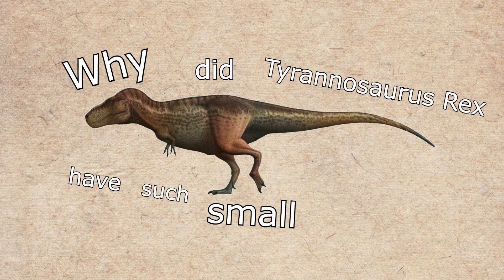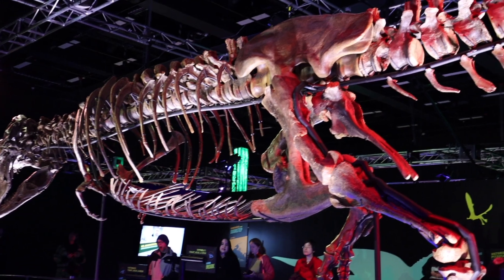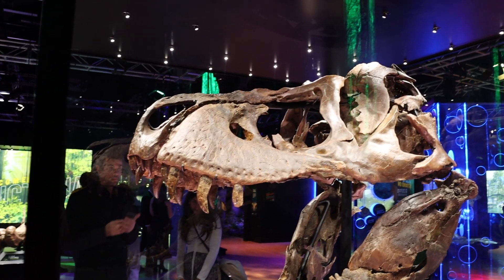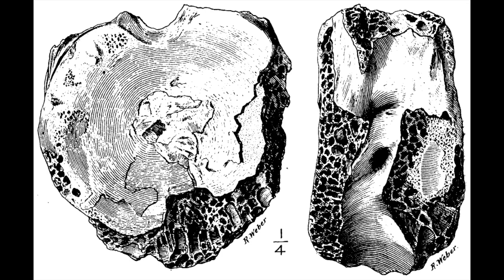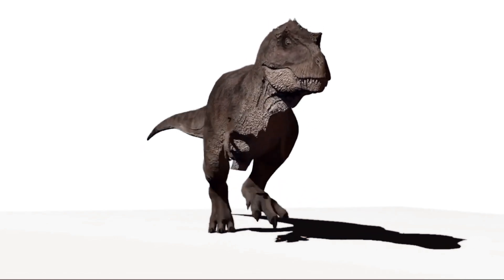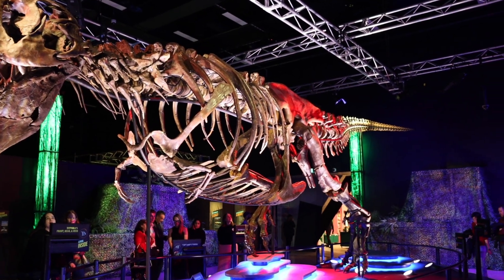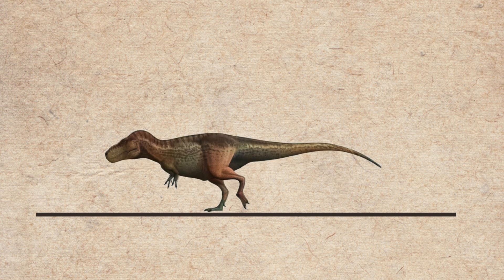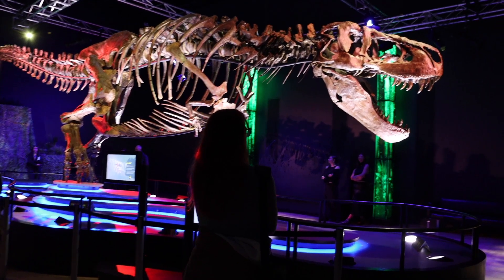Why Did T-Rex Have Such Small Arms?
Why did tyrannosaurus rex have such small arms? What caused the t-rex arms to shrink... or to never grow? Dinosaurs are pretty cool and in this video I'm examining the t-rex... and more specifically, the t-rex's tiny arms.